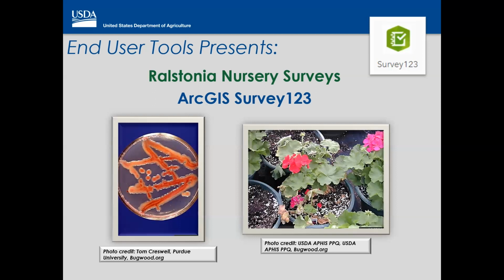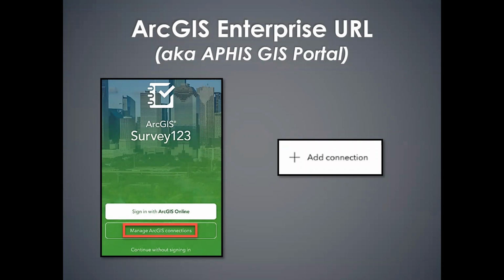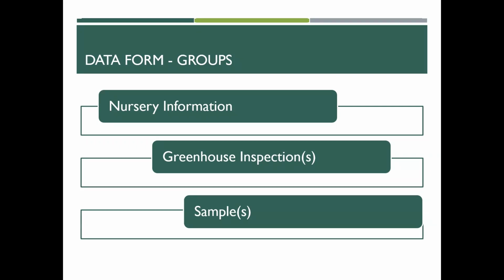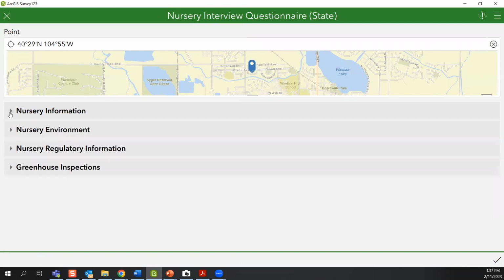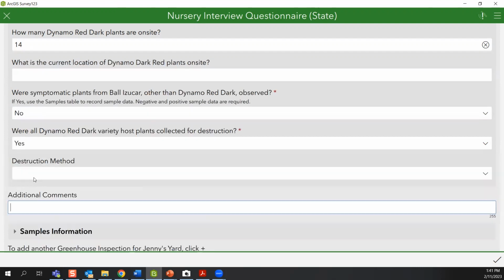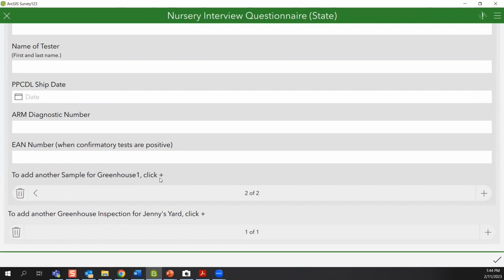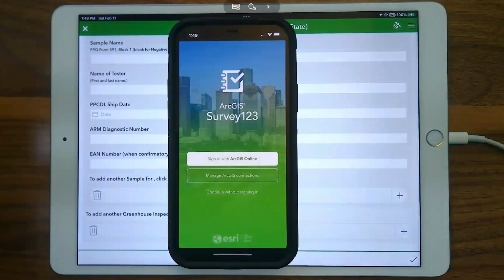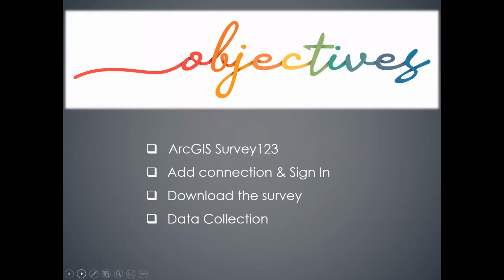Ralstonia Nursery Surveys Data Collection using ArcGIS Survey123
This training supports the 2023 emergency response Ralstonia Nursery Surveys data collection using the ArcGIS Survey123 mobile application.